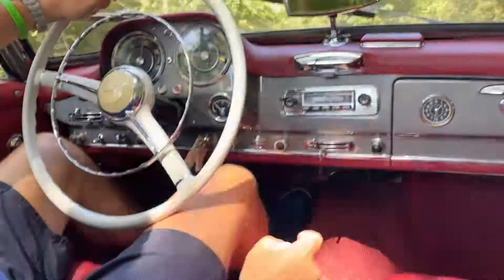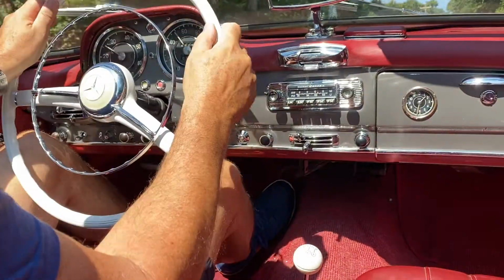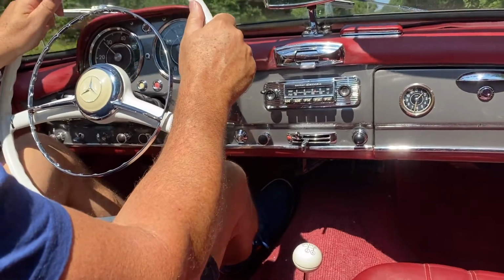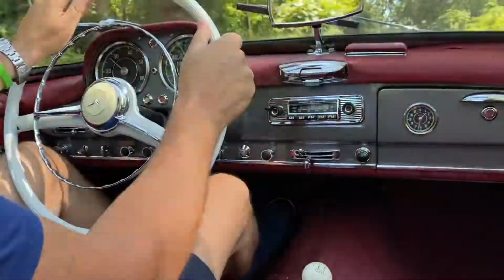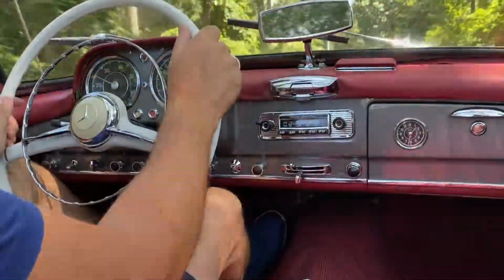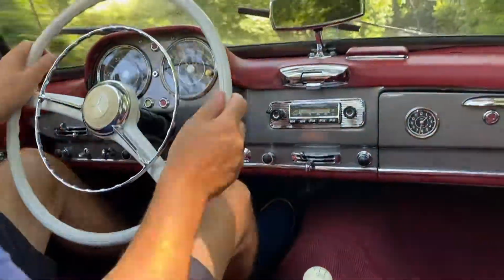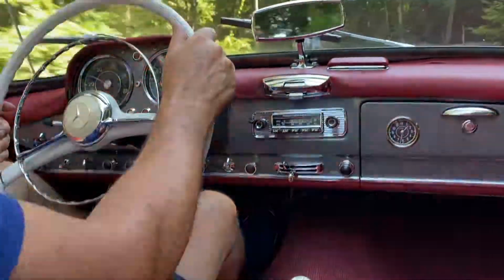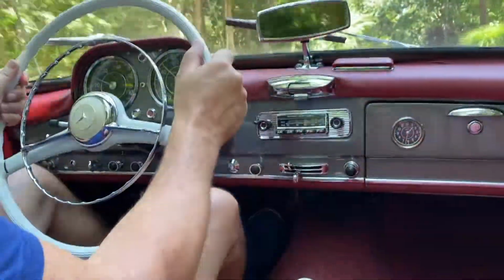1961 190SL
Stunning 1961 Mercedes Benz 190SL in a very desirable color combination. This car comes with the rare factory jump seat, correct Boot cover, correct Becker radio, owners manual, tool kit and spare wheel and tire.
This is a fabulous opportunity to own this incredible  190SL at a very competitive price. Absolutely gorgeous to drive.Makes excellent power throughout the rev range.  Wonderfull Mechanics, stunning body and interior.
Early viewing strongly recommended. A turnkey investment grade Collectable 190SL.
Pre -purchase inspections welcomed and advised. We are happy to assist you with a quote for shipping anywhere in the world.
Similar cars wanted for outright purchase or consignment
Location: Southampton, New York, 11968
Stock #: 021532
VIN #: 10021532
Mileage: 31744
Transmission: 4 speed Manual
Condition: Excellent
Exterior:  Silver
Interior: Red